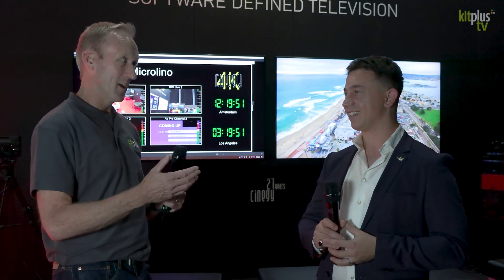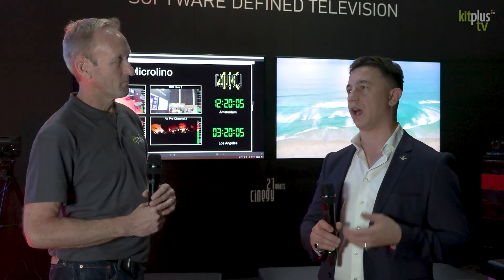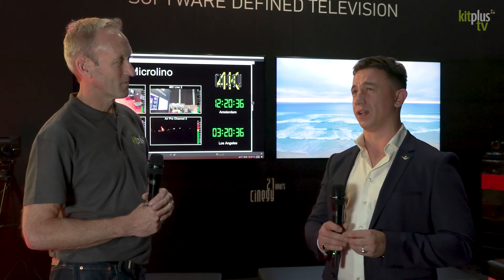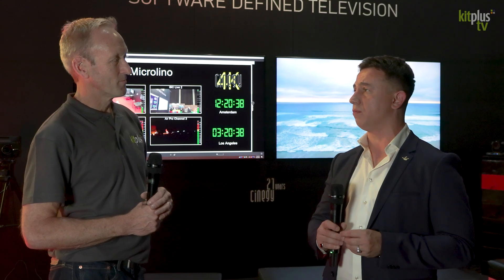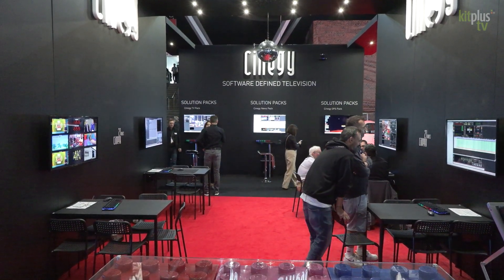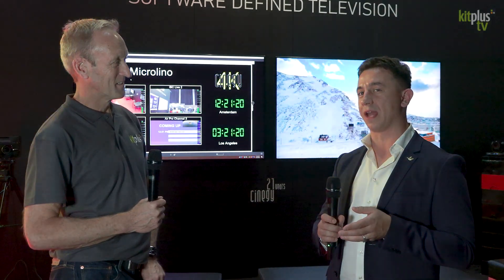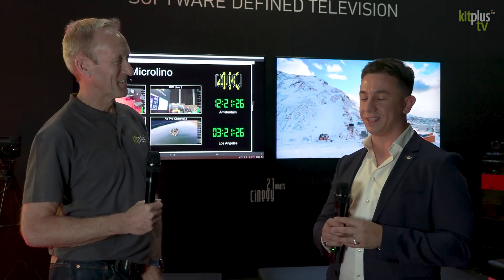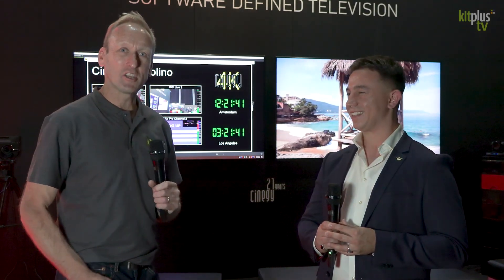Cinegy Updates at IBC 2023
At IBC 2023, we catch up with Yaroslav Korniyets from Cinegy for an overview of what's on show here. Discover the enhanced features of their key software products, including Cinegy Air, Cinegy Multiviewer and Cinegy Capture, in this interview.